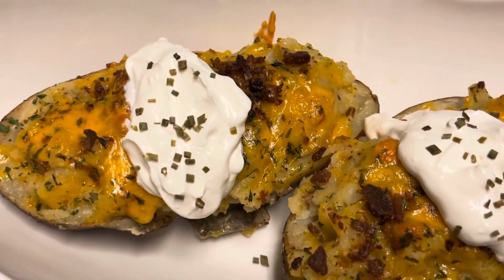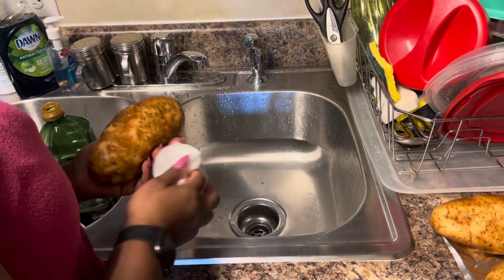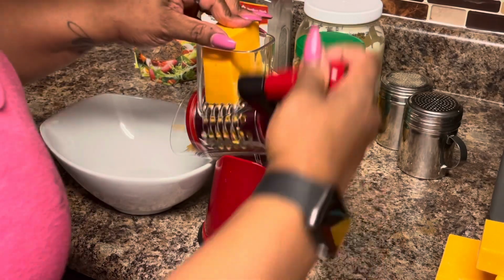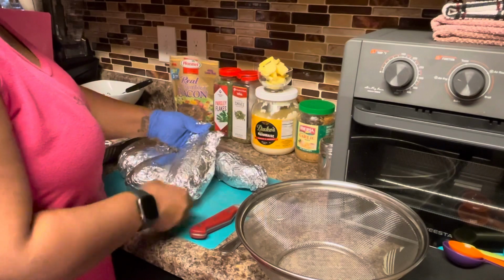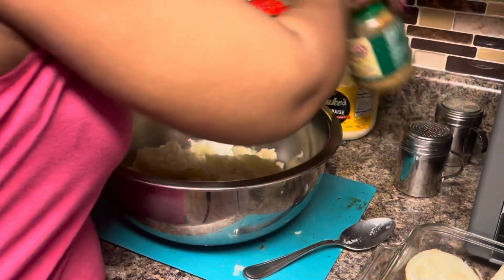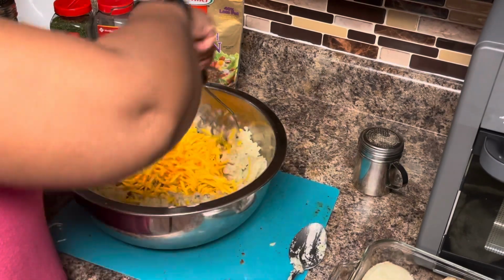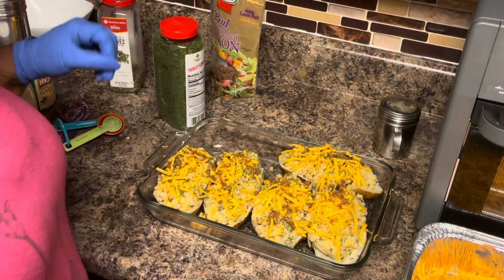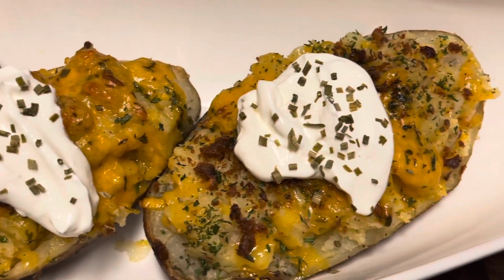Overstuffed Twice Baked Potatoes!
Hey Guy’s! Welcome back to Jackie’s Southern Soul. In today’s video I will show you how I make Overstuffed Twice Baked Potatoes. These potatoes are packed full of yumminess. Cheddar cheese, bacon bits and butter always make baked potatoes good but I kick these up a notch with some other tasty ingredients. If you love baked potatoes I know you are going to love this recipe. I hope that everyone will give them a try.

4 Large Russet Baking Potatoes
Olive Oil Salt and Pepper
Wash and scrub the potatoes very well. Coat them in the olive oil then add the salt and pepper until they are coated with these three ingredients. Wrap the potatoes in aluminum foil and place them into a baking pan. Cook the potatoes until they are done. Mine took 1 hour and 45 minutes at 400 degrees.

Filling:
Once the potatoes are done remove the aluminum foil, cut them in half and carefully scoop out the inside of the potatoes. Place the potato skins or shells in a greased baking dish.
Filling:

Mash the potatoes until they are a chunky consistency. To the potatoes add,
1 Stick of Butter cut up
1 Tablespoon Parsley Flakes
1 Tablespoon Chives
1 Teaspoon Minced Garlic
2 Heaping Tablespoons Dukes Mayo
4 Heaping Tablespoons Hormel Bacon Bits
1 Teaspoon Salt
1/2 Teaspoon Black Pepper
1 1/2 to 2 Cups Sharp Cheddar Cheese
Plus More Cheese to top the potatoes

Mix all of the ingredients for the filling together and give it a taste. Add what you need to to make the filling taste how you like it. Gently spoon the filling into the lightly salted potato shells until each one is heaping and looks overstuffed. Sprinkle with more cheese, bacon bits and parsley.
Place them back in the oven for 20 minutes at 400 degrees. They will be golden brown. Top with sour cream and chives and the dish is ready to eat! Enjoy!

Link for Cheese Grater: